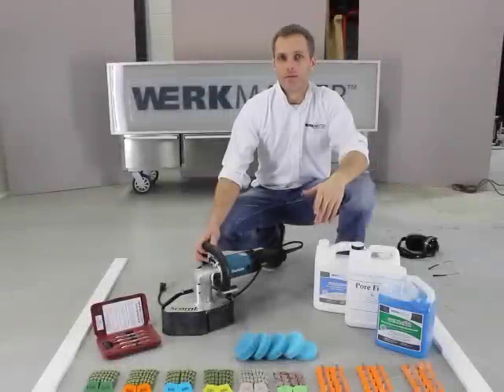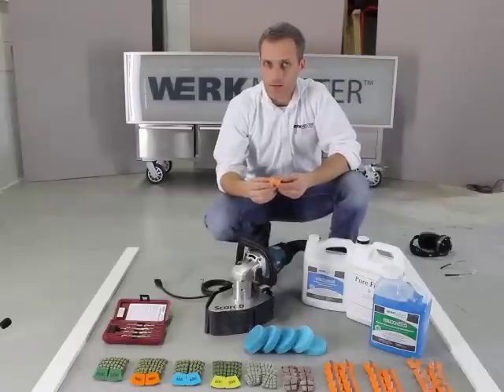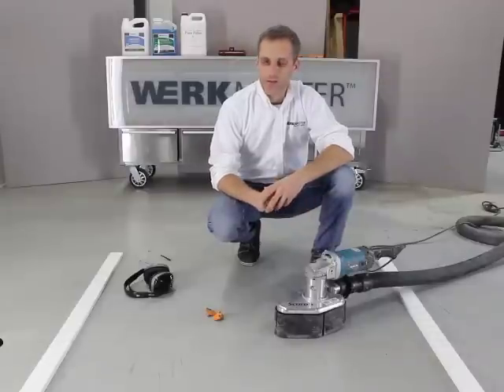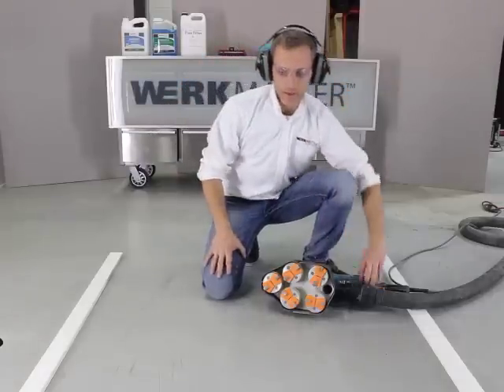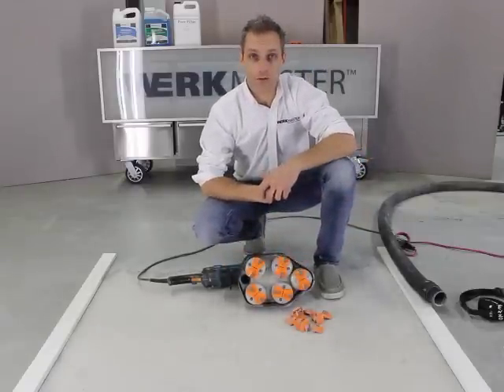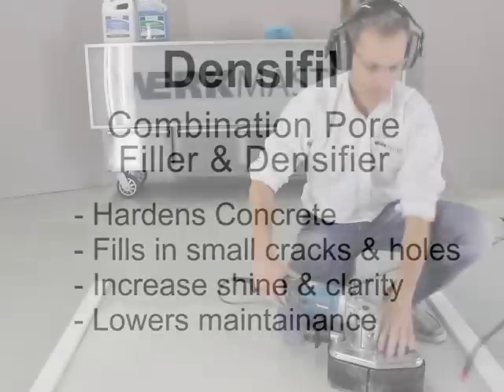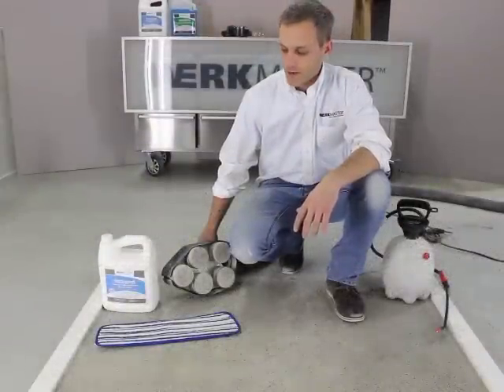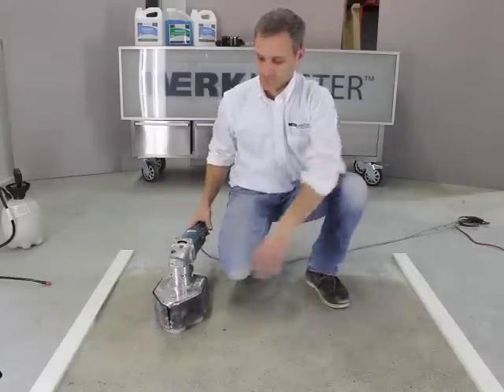How to Remove Epoxy Paint & How To Polish Concrete Floors with Scarab Handheld Grinder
WerkMaster "How To Training" Video for Removing Epoxy Paint & Coatings, Polishing Concrete, Densifying and Sealing  Concrete with the new Scarab handheld grinder.
Shows how easy to achieve excellent results with a handheld grinder polisher on concrete surface prep, removing Epoxy Coatings, How to Polish Concrete, concrete polishing, densifying and sealing concrete, Tips & Tricks.
See How To fill cracks and pitting using Ultra Densifil densifier and pore filler while protecting the floor with UltraGuard Sealer.  This floor has a hardness of 6.5 on the MOHS Scale showing how the Scarab is a great versatile choice for small floor areas, foyers, bathrooms, decks and landings and concrete counter tops.